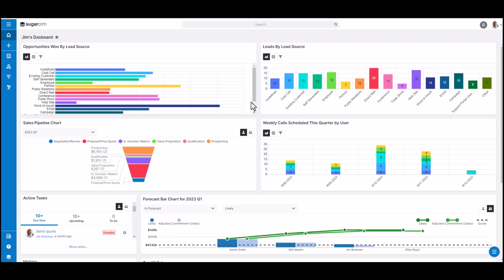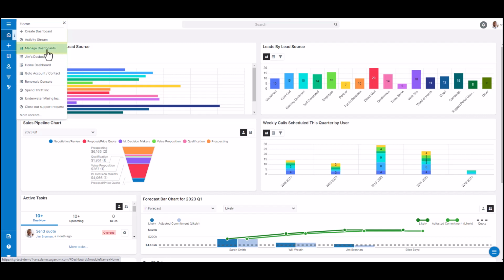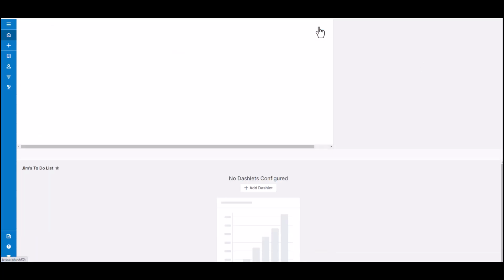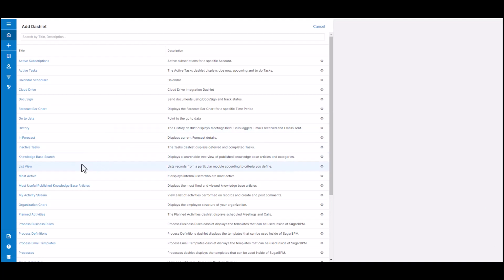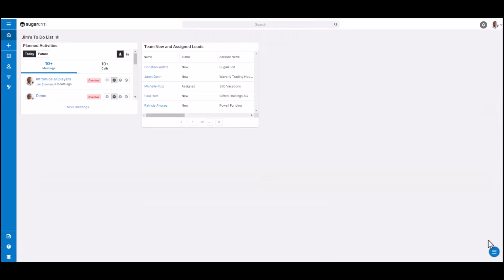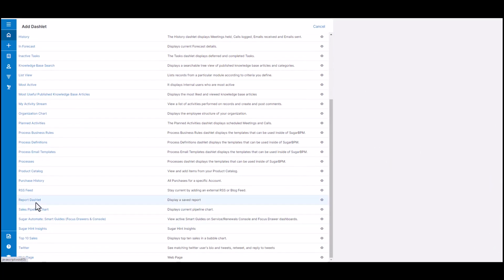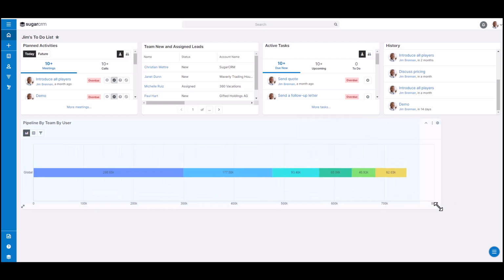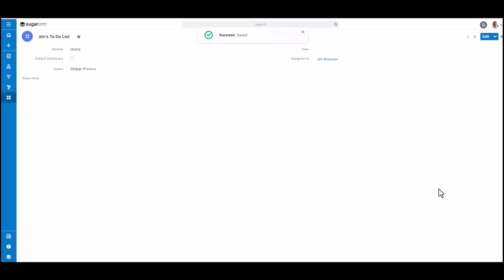How to Create and Manage Dashboards in SugarCRM | SugarU CRM Training Tutorial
Learn how to create, customize, and manage dashboards in SugarCRM to visualize key CRM metrics and streamline user workflows. This SugarU tutorial walks you through building dashboards and configuring dashlets that deliver actionable insights across records.

📊 In this video:
• How to create new dashboards in SugarCRM
• Adding and editing dashlets for visual insights
• Customizing layouts based on user roles or departments
• Best practices for managing dashboard visibility and sharing

💼 Perfect for:
- CRM admins and power users
- Sales and marketing teams
- Business analysts and support managers

Enhance your SugarCRM experience with smarter dashboards and a more intuitive interface.